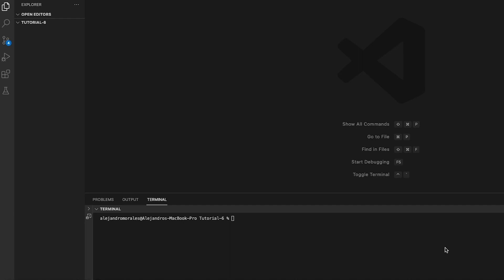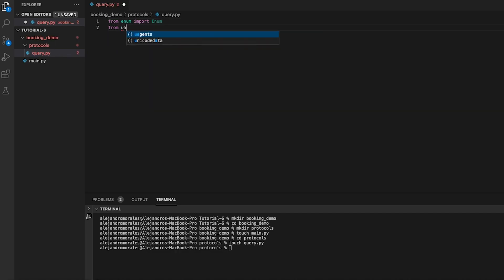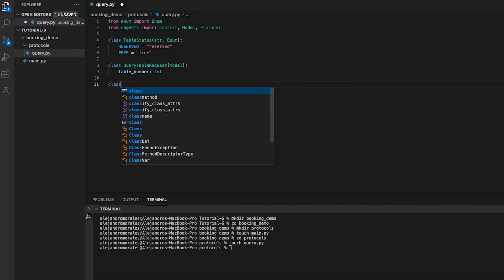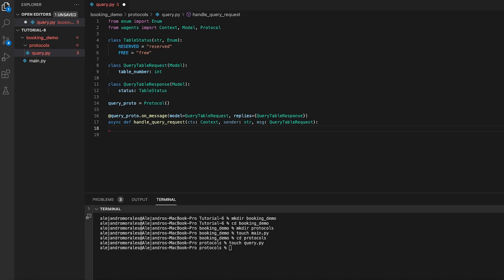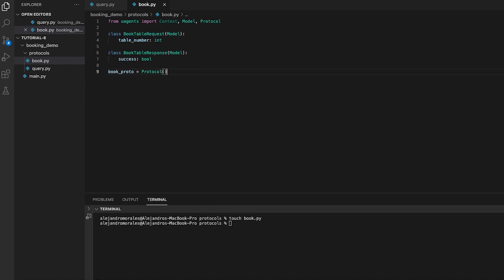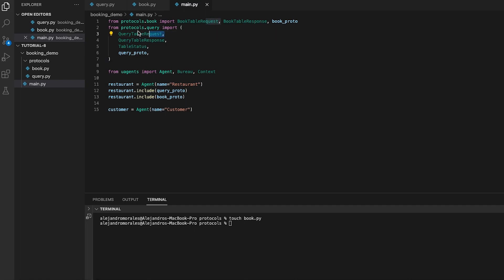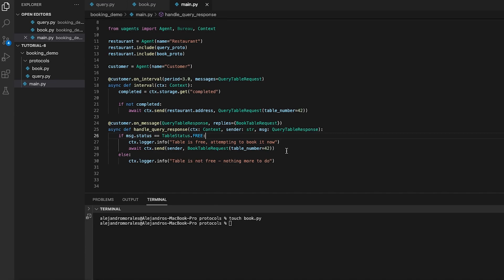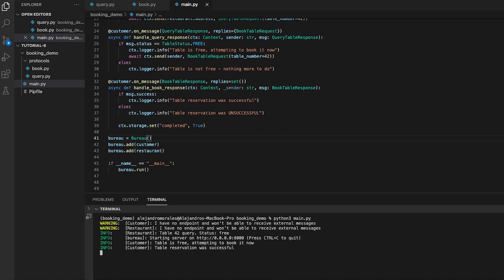Booking Protocol for Microagents Tutorial Part 2 | Blockchain AI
In this tutorial, we will walk you through the second part of setting up a booking protocol using Microagents.

This video is about: deploying decentralized AI agents, microagents tutorial, Fetch.ai tutorial series, agent technology deployment, creating microagents with Fetch.ai, decentralized AI development, AI agent deployment guide, Fetch.ai microagents explained, building microagents step-by-step, AI agent deployment tutorial, Fetch.ai agent technology tutorial, creating autonomous microagents, Fetch.ai development guide, building decentralized AI agents, introduction to Fetch.ai microagents, deploying intelligent agents with Fetch.ai, exploring microagents in Fetch.ai, AI agent deployment best practices, Fetch.ai microagents for developers, understanding agent technology with Fetch.ai.